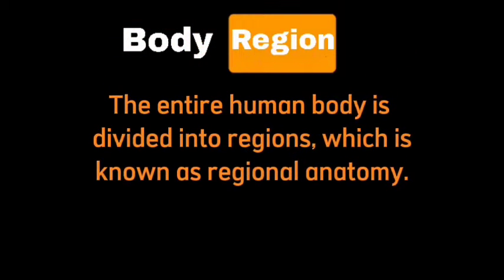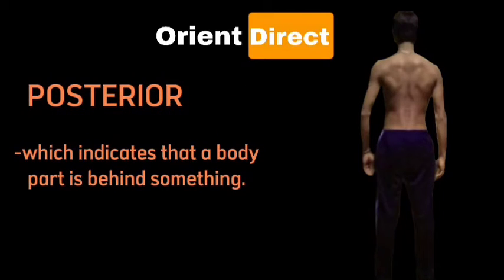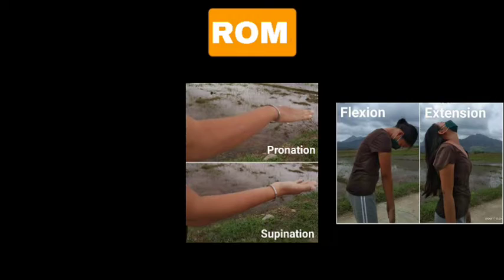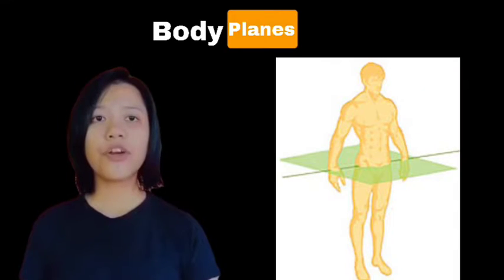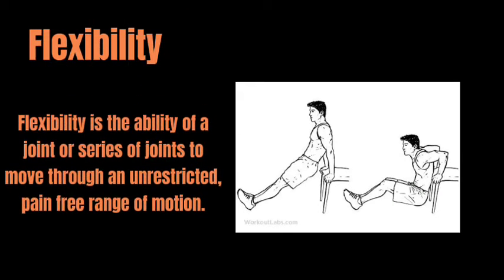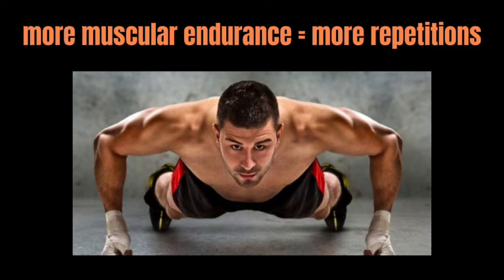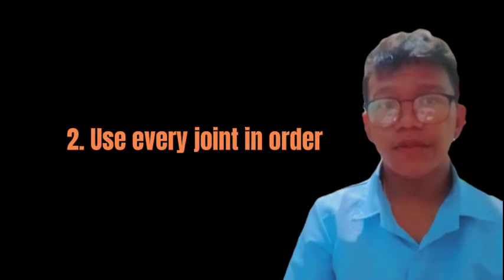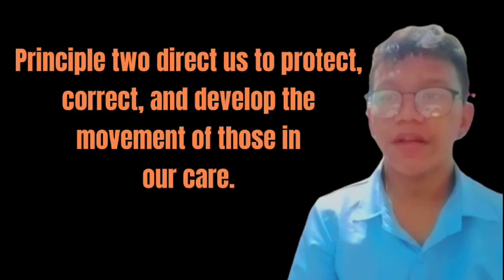Movement Enhancement Group 3